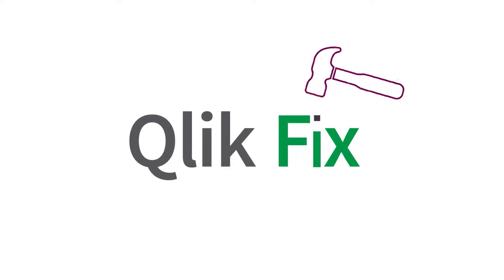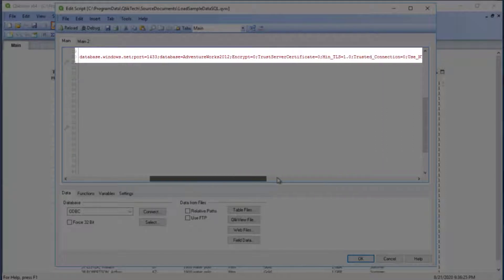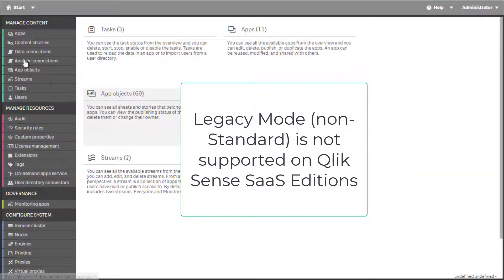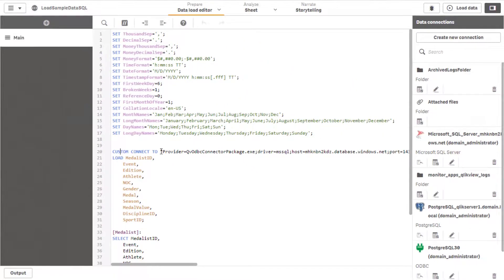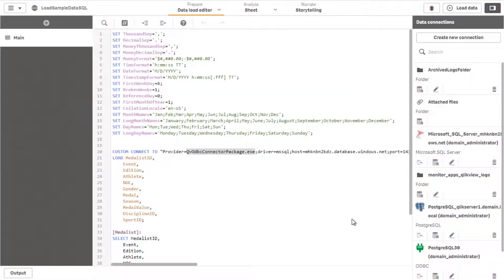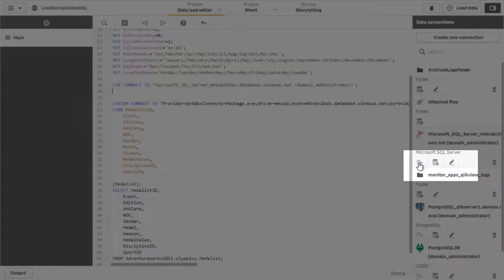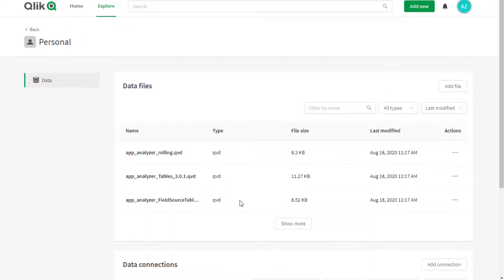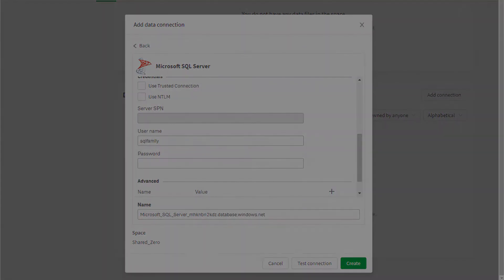Qlik Fix: How to reload data after using the QlikView Converter tool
This video demonstrates how to reload data after migrating a QlikView document to Qlik Sense using the QlikView Converter tool in DevHub.